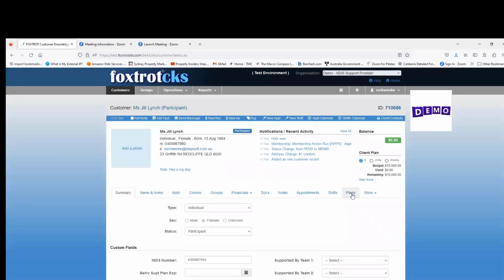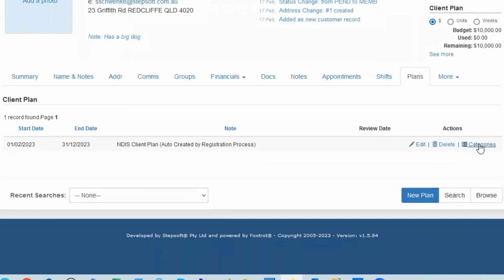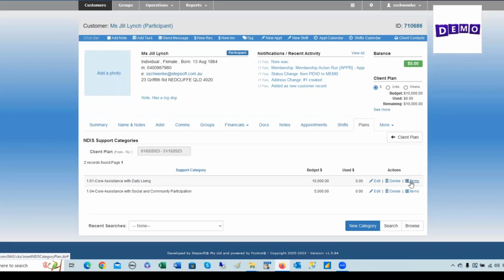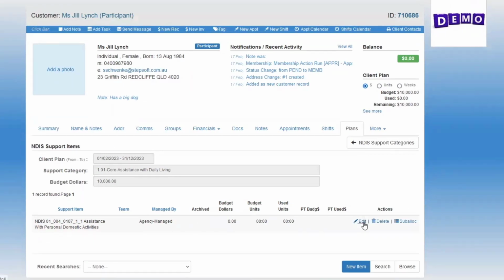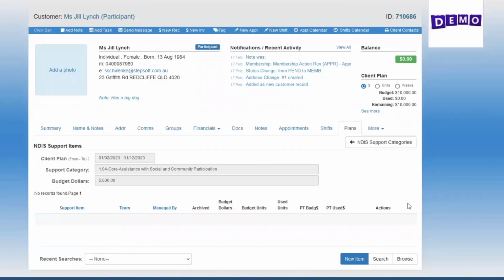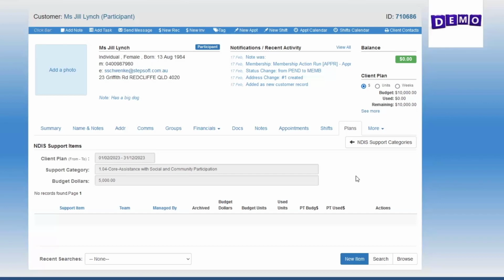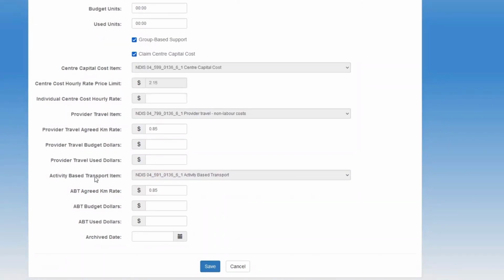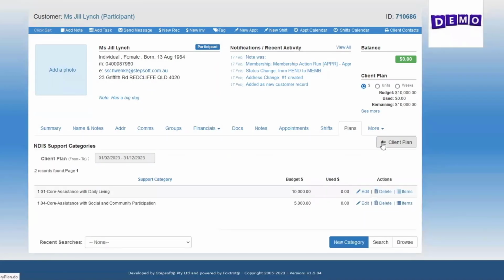Foxtrot Feature Alert : NDIS Participant Client Plans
How to set up a Participant's NDIS Client Plan(s) in Foxtrot NDIS.